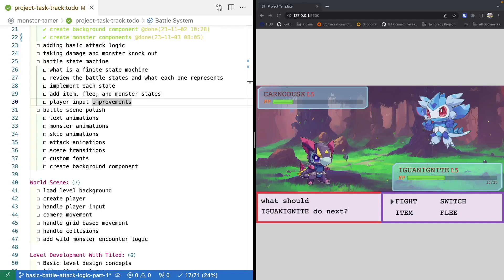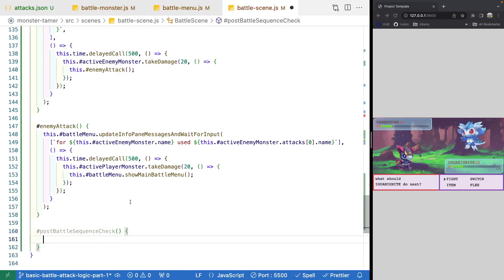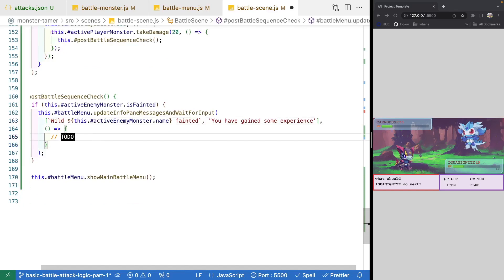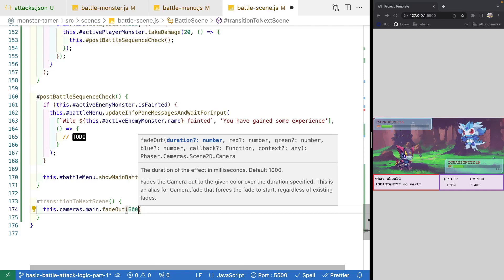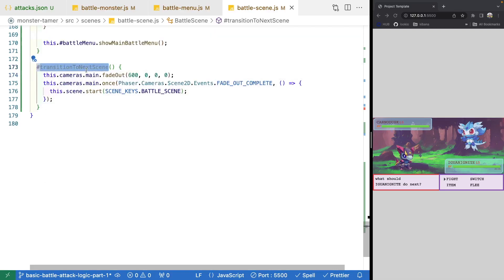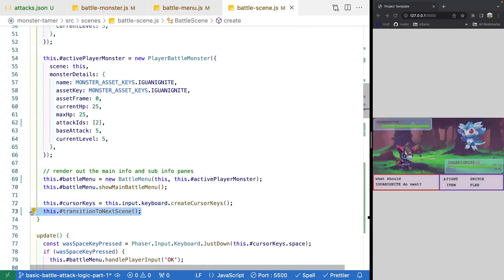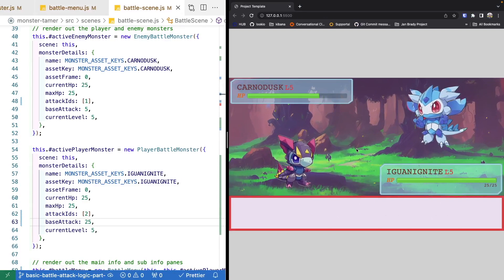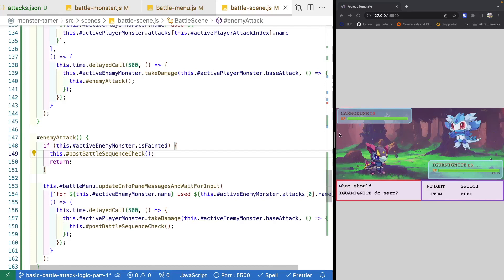Monster Tamer - RPG Tutorial with Phaser 3 - Ep. 23 - Battle Attack Logic Part 2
In this video, we finish adding in our basic attack logic for the general battle flow. We add in new logic to check if one of the monsters faints during battle, and then we use that to transition to a new scene. We wrap up the video by refactoring some of the logic tied to loading the JSON data into a new data utils class.

You can find the code for the project up to this point on GitHub

Video Chapters
0:00 - Intro
0:16 - Plan logic for monster fainting
0:50 - Add post battle sequence check logic
2:45 - Add transition to next scene logic
6:04 - Add logic if player monster is fainted
7:02 - Testing new battle sequence logic
9:00 - Create data utils class
11:30 - Thanks and links to other content